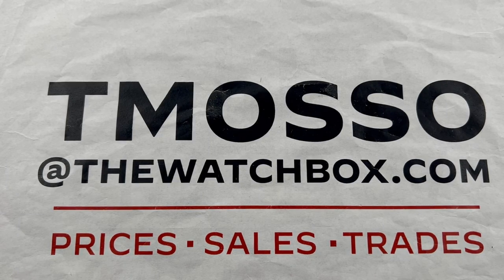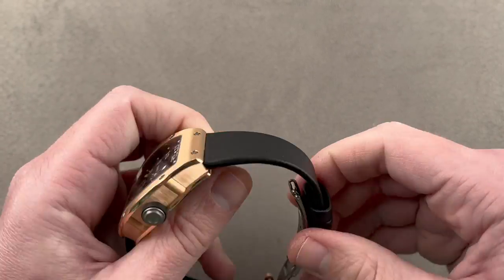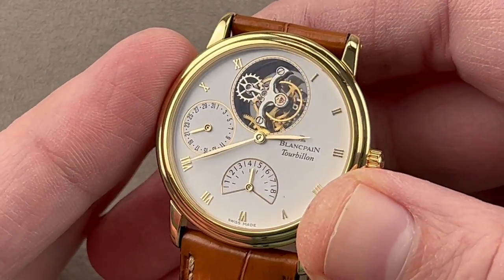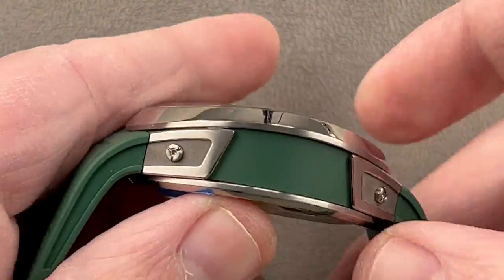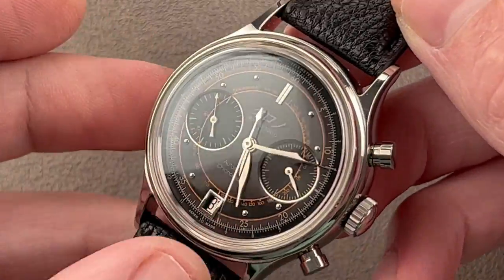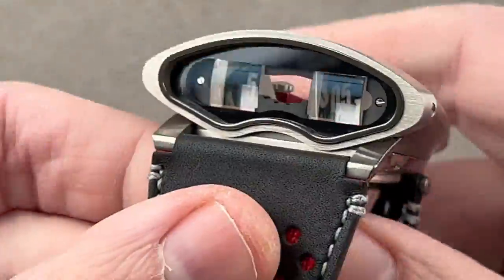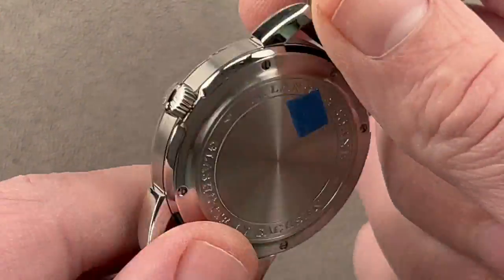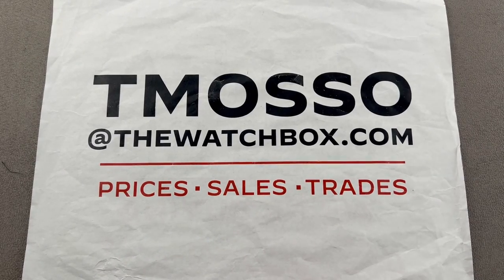Rolex Datejust 36mm Review And Prices, Three Rolex Watches Reviewed With Prices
The Rolex Datejust is the world’s most recognizable dress watch. Since its debut in 1945, the Datejust has become the closest thing Rolex has to an evergreen mainstream dress timepiece. While the patrician Rolex Day Date restricts buyers to precious metal options and the periodic redesigns of Cellini fail to gain a following, the Datejust forges ahead with appeal that transcends nationality, generations, and even genders. Equally beloved of men and women, the Rolex Datejust’s strength is its ability to be tailored to suit the individual watch buyer.

Today’s show features an uncommon variant of the Datejust 36. Due to the innumerable permutations of dial, metal, bracelet, strap, and even case size, it is possible to order a Datejust that flies in the face of Rolex’s reputation for mass-produced uniformity. This Rolex Datejust 126200 combines a domed bezel, Jubilee bracelet, and a “Wimbledon” dark rhodium dial to create a Rolex watch that’s almost guaranteed to stand out in any office, clubhouse, or Red Bar meeting.

The Rolex Wimbledon dial consists of a set of transferred green Roman numerals on a sunburst metallic base. Dark rhodium is used to create an anthracite color; this is the same material used to create a silver finish on Swiss watch movements, but Rolex uses a heavier application and a darker grade. The Wimbledon dial also includes a minimum of dial furniture; only a white gold Rolex crown at 12 o’clock and the solidary hour index at nine punctuate the flatness of this style. A small amount of luminescent paint permits basic reading of time in the dark.

Rolex caliber 3235 powers the Datejust 126200. This is the same automatic caliber that powers the Submariner and Sea-Dweller. Its power reserve of 70 hours amounts to roughly three days. Antimagnetic and shock-resistant features are included. Rolex certifies each caliber 3235 as a COSC documented Swiss chronometer, but the brand goes beyond these standards by testing the fully assembled watch so that it varies no more than +2/-2 seconds per day. The Parachrom Blue hairspring offers significant resistance to magnetic forces, and its Breguet overcoil profile promotes equal timekeeping as the watch moves through different positions on the wrist. Water resistance is rated at 100 meters.

• A. Lange & Sohne Lange 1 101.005 platinum, silver dial, solid caseback $99,950
• Blancpain Fifty Fathoms Bathyscaphe 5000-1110-B52A $7,950 khaki strap, grey dial
• Blancpain Villeret Tourbillon 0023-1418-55 $44,950
o Yellow gold, date, flying tourbillon, power reserve indicator
• Greubel Forsey Balancier Sport Titanium green dial, green strap
• IWC Big Pilot Big Date Edition 150 Years 5105-03 blue dial $19,950
• Kurono Tokyo Seiji blue dial, 500 pieces $4,950
• Kurono Tokyo Chronograph 2 500 pieces $5,950
• MB&F HMX Ferrari Red 56.STRL.B jump hour, 20 pieces $59,950
• Richard Mille RM005 RM005 AE PG rose gold $159,950
• Rolex Oyster Perpetual Datejust 126200 Wimbledon dial, Jubilee bracelet $11,950
• Rolex Oyster Perpetual Datejust 116300 lavender numeral dial $10,450
• Rolex Oyster Perpetual Datejust 126300 silver dial, Oyster bracelet $10,950
• Urwerk EMC “Electro Mechanical Control” Limited Edition of 55 pieces
• Zenith x Revolution x The Rake A3818 Revival Airweight Cover Girl $14,950
o Titanium, 250 pieces, reference 95.A3818.400/51.M381

For complete details, watch the full [BRAND AND MODEL] review by Tim Mosso!